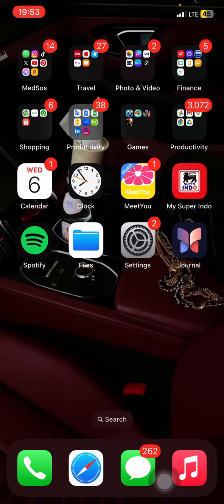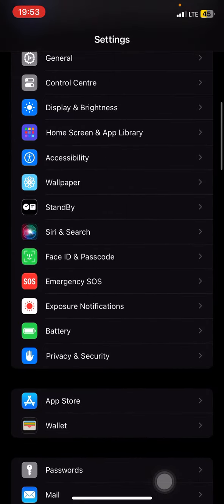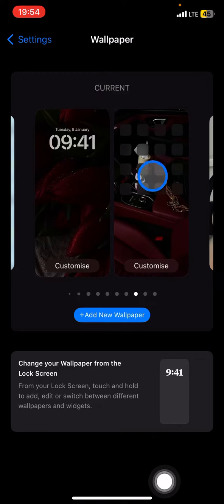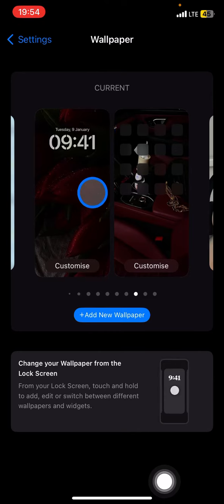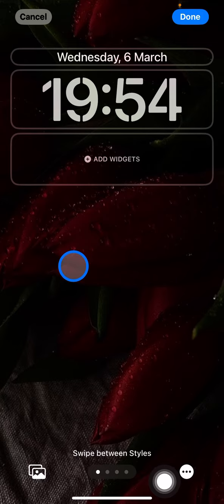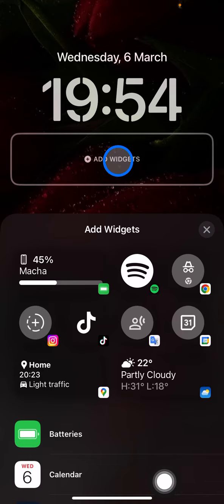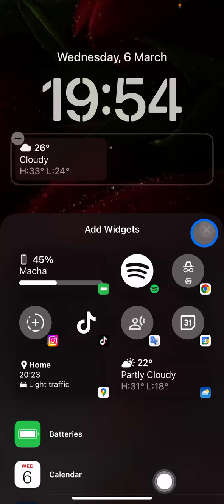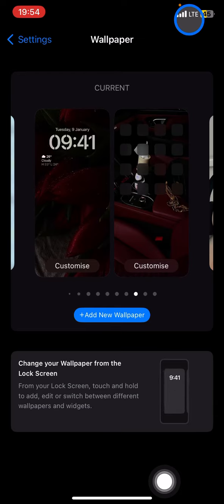Let's Predict The Weather with Your Lockscreen! How to Get Weather Info on Your iPhone Lockscreen?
Let's completing our lockscreen with a good feature. Exploring a super feature on iPhone. We can't predict the weather while technology can. You can now predict the weather only by your phone's lock screen. Add the weather information on your lockscreen to help you predict the day.